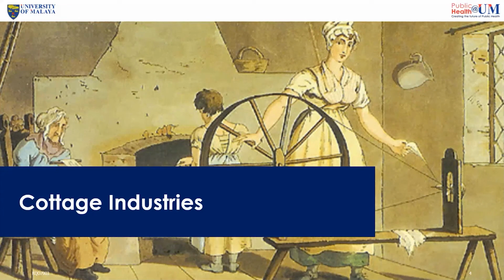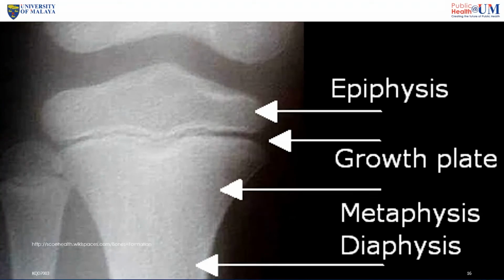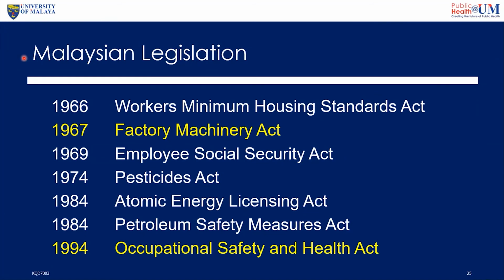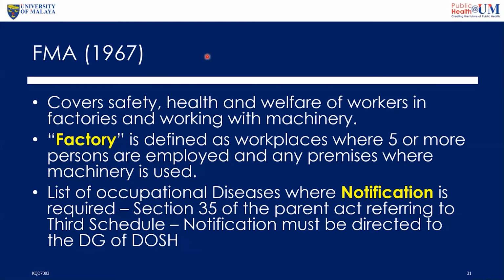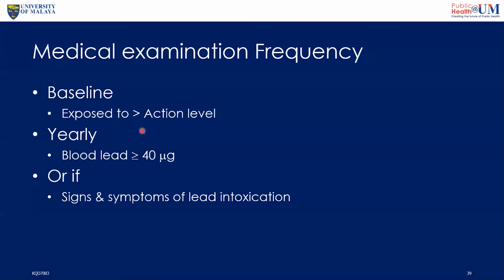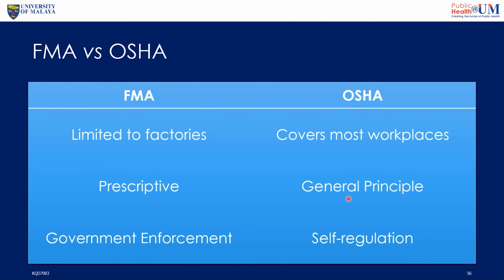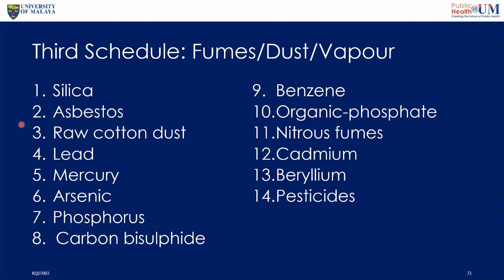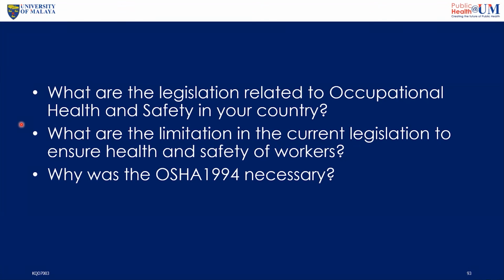Occupational Health Laws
The lecture was recorded live during the KQD7003 Occupational and Environmental Health in Engineering lecture on the 25 October 2020. The session discusses the evolution of occupational safety and health legislation since the Industrial Revolution (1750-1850) till the current times. It focuses on the OSH legislation in Malaysia.

The OSH legislation has evolved from being prescriptive in-nature and based on needs, to the current legislation which is based on the general principle of ensuring safety and health of all in the workplace.

The lecture discussed in detail the Factory and Machinery Act (1967) and the Occupational Safety and Health Act (1994).